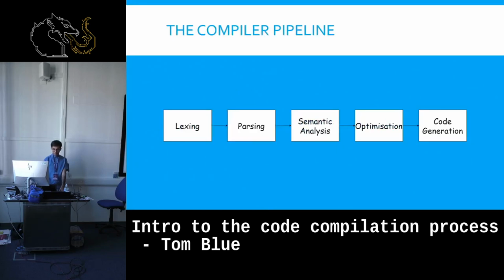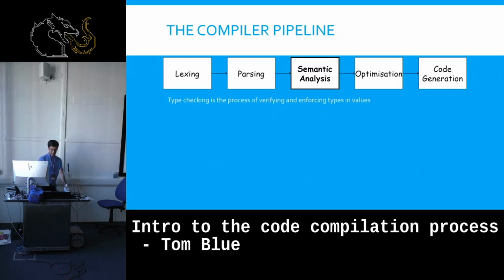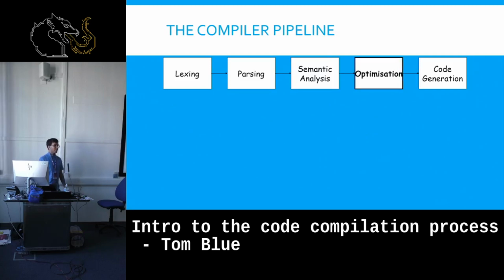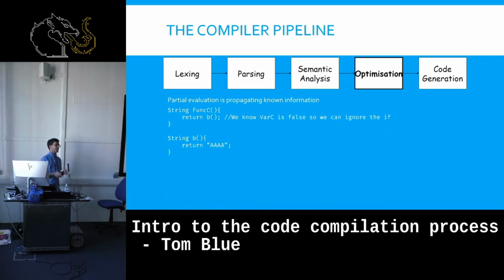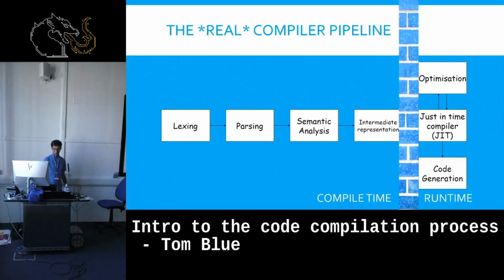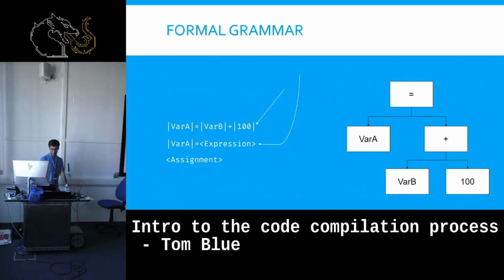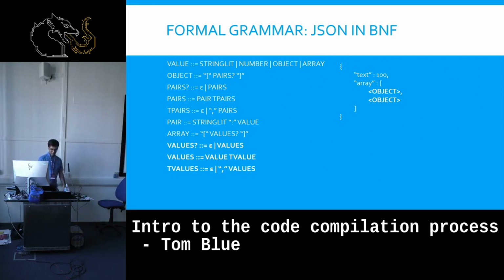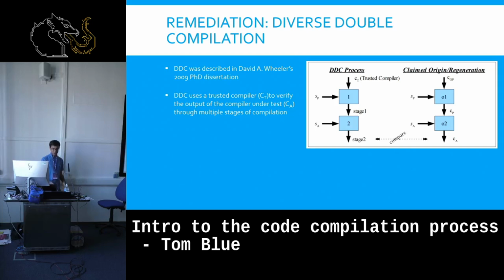Intro to the code compilation process - Tom Blue